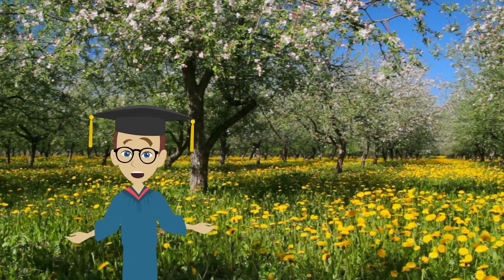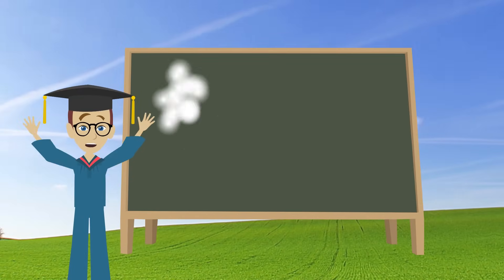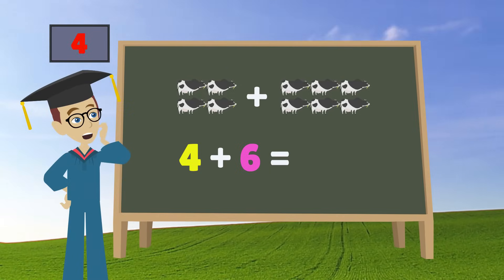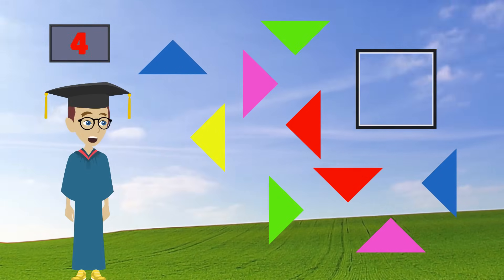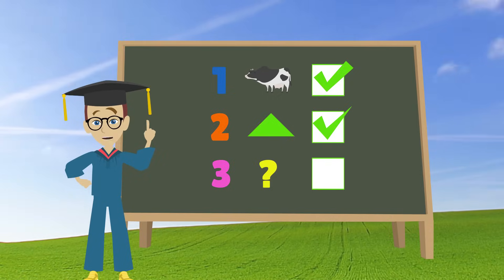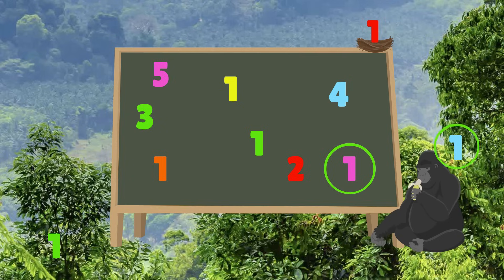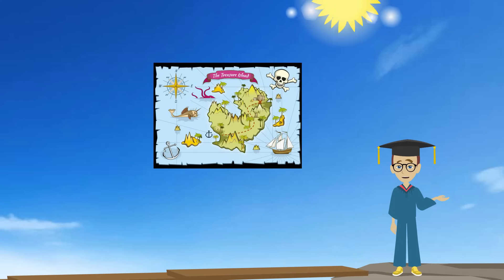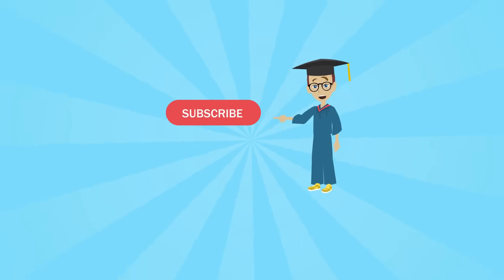Math for Kids: Unlock the Treasure Chest! 🔓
Join Tooney Tim on his math adventure as he tries to unlock the treasure chest! This fun video is filled with math challenges for kids that will put your skills to the test. Can you help Tooney Tim solve the puzzles, adding numbers and unlock the  Treasure Chest? Let's find out in this learning video for kids!

Can you solve the math challenges and help Tooney Tim find the hidden treasure? Let's put your math skills to the test in this exciting and educational video for toddlers, preschoolers and kids of all ages!

Tooney Tim is on a mission to help make learning fun. Kindergarten, preschool and kids of all ages need to have access to fun and easy ways of learning. Hopefully you enjoy this video and learn a little bit, while having fun.